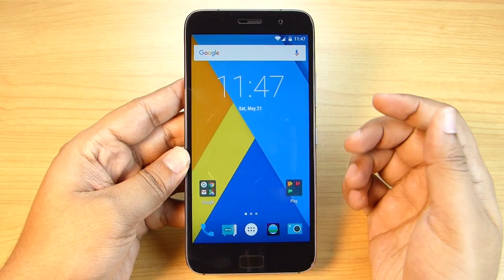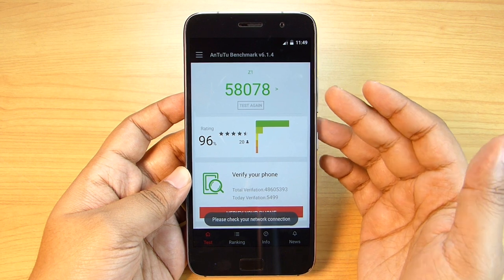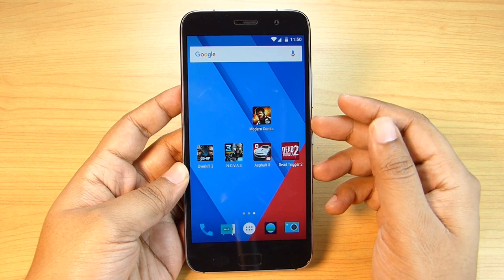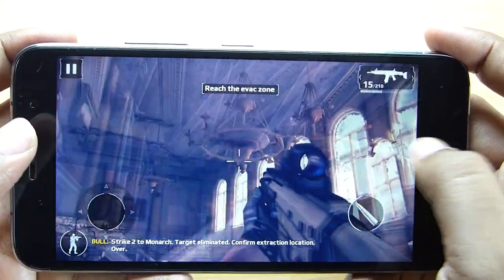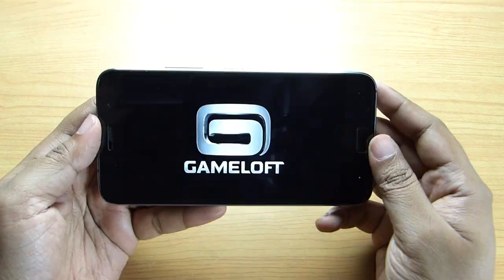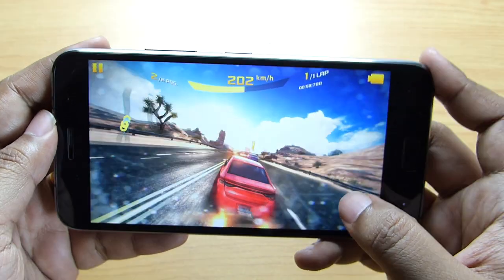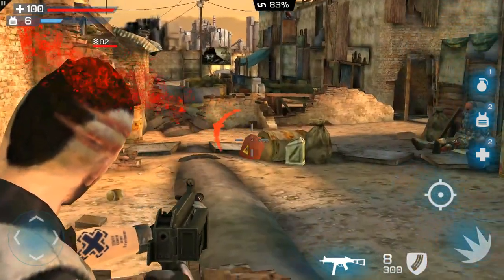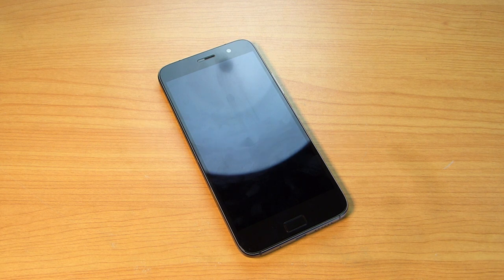Lenovo ZUK Z1 Super Hardcore Gaming- The Best Gaming Phone?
This is a gaming test (High Graphics) of the Lenovo ZUK Z1 smartphone.

Topics:
Display, Speaker, Battery & Heating 00:26
NOVA 3 02:59
Modern Combat 5 04:56
Asphalt 8 07:24
Overkill 3 10:00
Temperature check 11:46

Thanks!